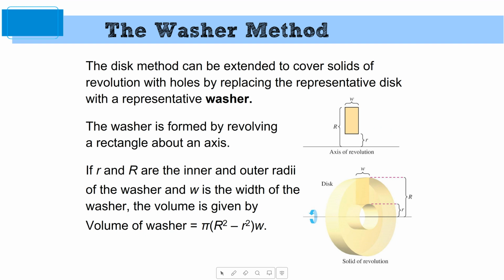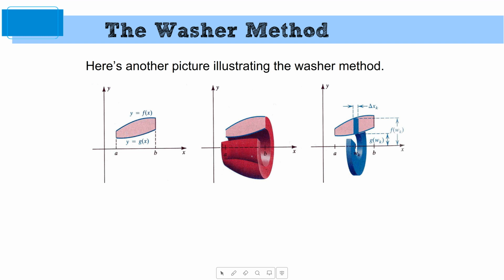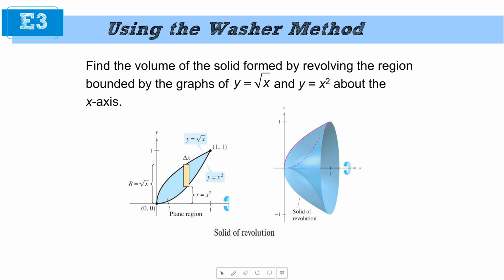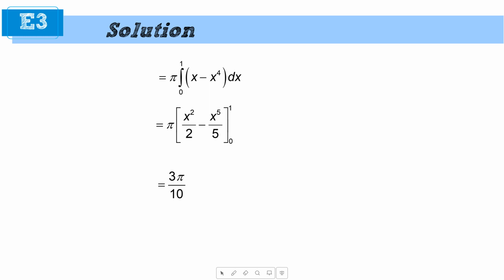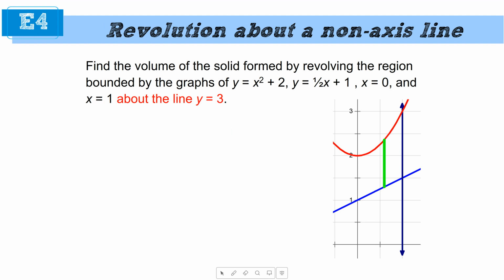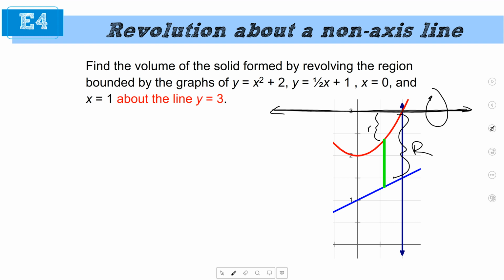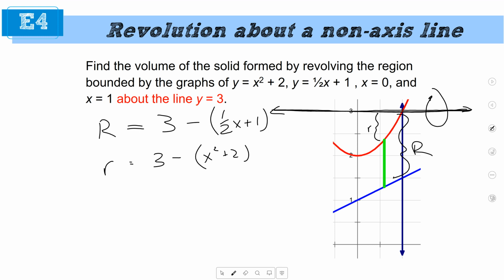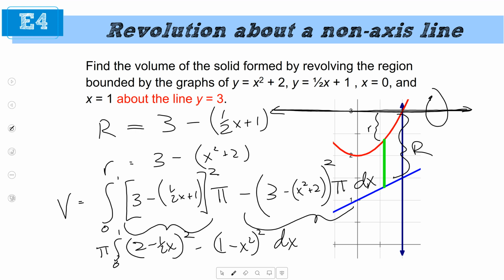Washer Method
Finding volumes of revolution by using the washer method.